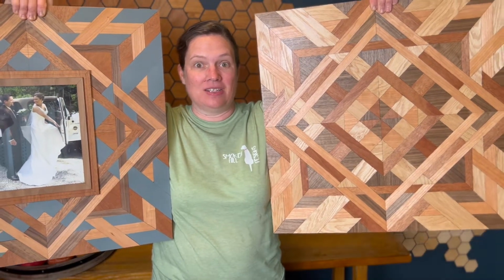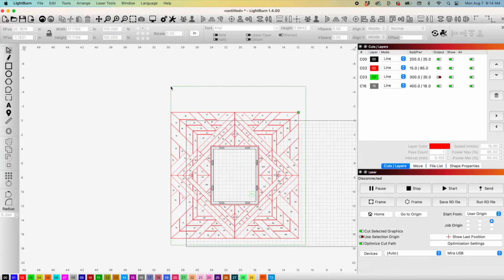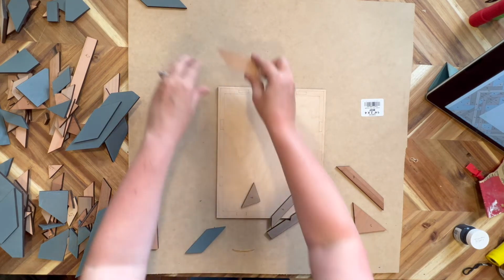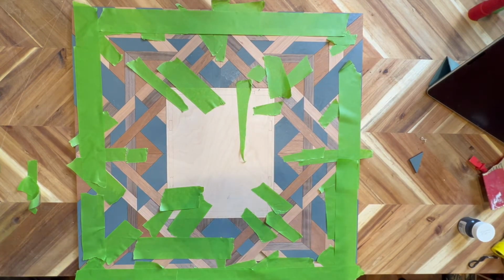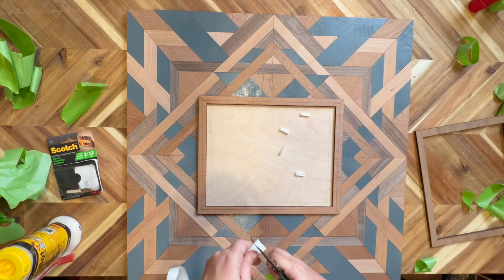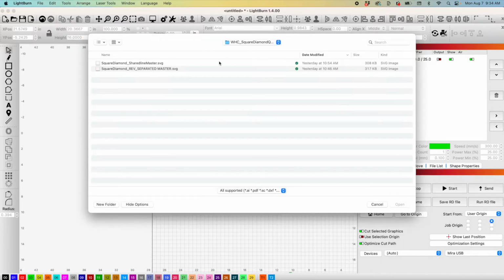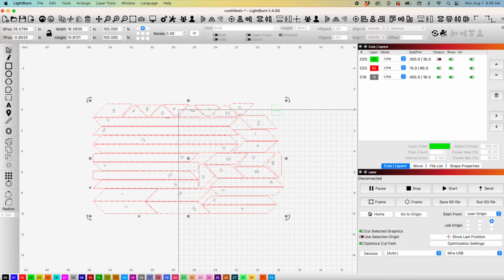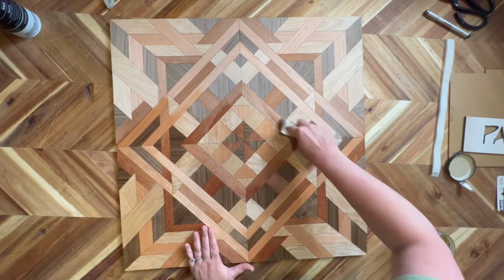Laser Cut File To Make Your Own Wood Wall Quilt with or without a frame!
This new laser cut file design bundle is loaded with goodies... In this tutorial we will be reviewing assembly for the quilt and quilt with frame inset!

00:00 Introduction
00:19 QUILTED FRAME QUILT - file review
04:04 Dry Fit your pieces
05:40 Tape
07:11 Flip and Glue
08:37 add the first frame
09:11 add hook and loop strips
09:34 add the second frame
09:48 add your acrylic and picture!
10:16 Seal at the end
10:31 Quilt without the frame insert file review
12:15 DIY HACK - so you don't lose pieces
13:23 back to the files
14:05 Dry fit pieces
15:09 tape, flip and glue!
15:43 Let's oil
16:48 Thanks!

Interested in upgrading your laser to an AEON like a Mira or a Nova?